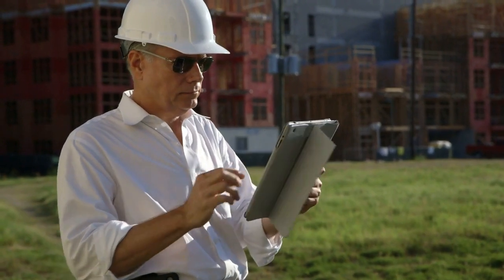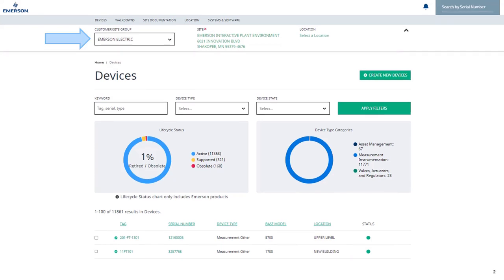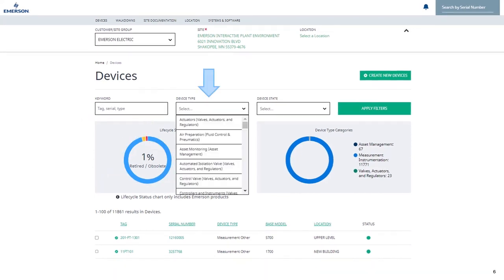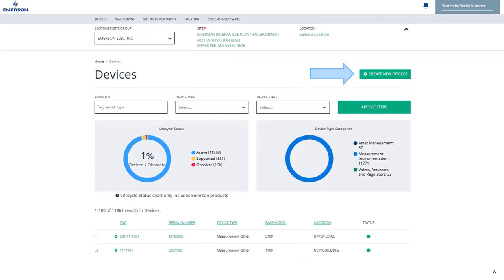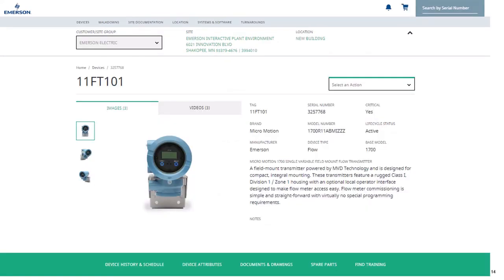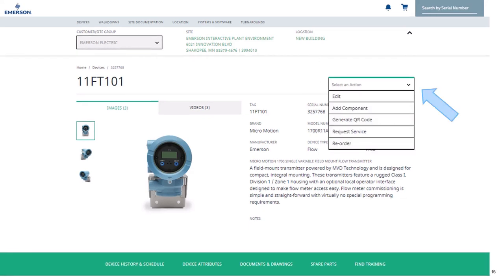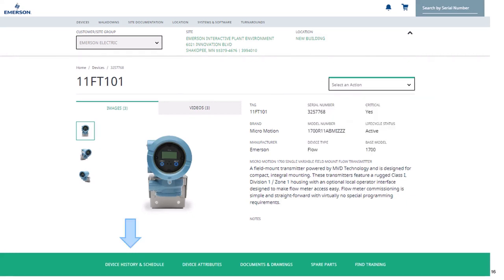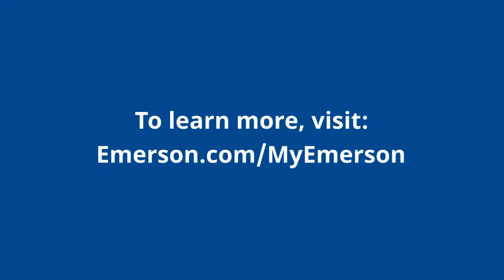How to Manage Devices in MyAssets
This video covers how to reach MyAssets via our Emerson website, serial number search, and QR code scan. MyAssets includes lifecycle status of products, downloads of documentation, and a close-up view of your devices' passed and scheduled events.